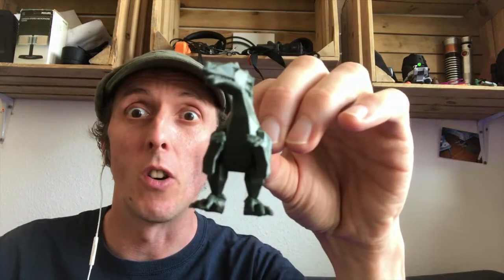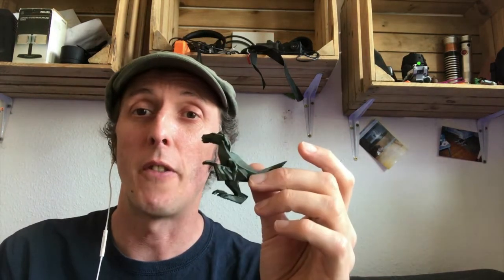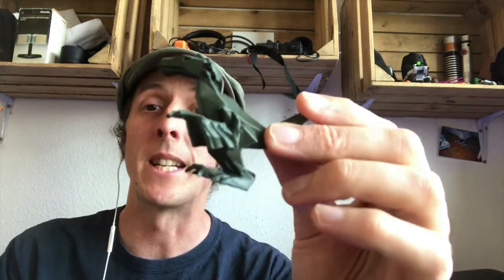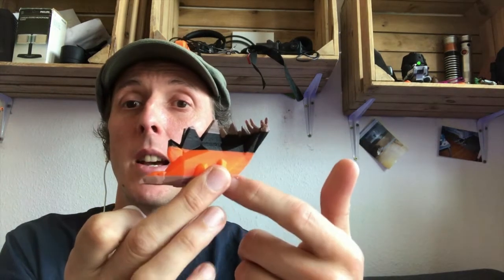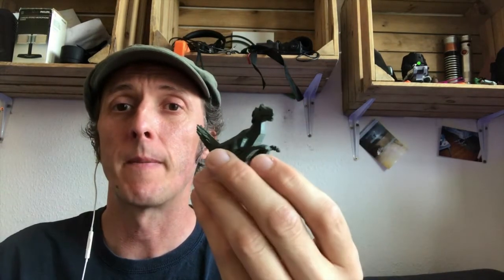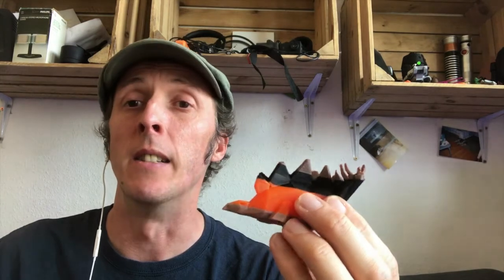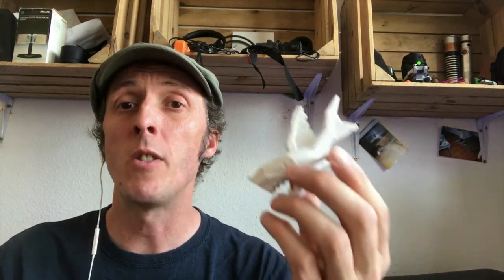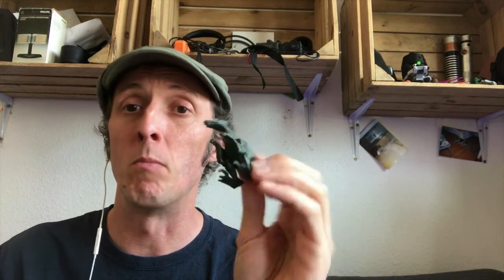3DP professor Low Poly Dino TImelapse Tuesday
A look at The low poly dinos from the 3DP professor and his kickstarter project. Check him out and his channel below.

eSun cold white PLA
Sunlu Black PLA
Herz Filament in the US.

US get a Creality Ender 3 and want to help out the channel. Get it through amazon and get it quick.

Sonic Alchemy: A Maker's Space. Help the channel grow and keep making new projects below;

Going Where Creativity Takes US
Project Based Maker Space
Creating Content
Exploring Passion

Sonic Alchemy: A maker space

DIY Makerspace tutorials, skills and tools. Plus tips and reviews!!

facebook goo.gl/gq8k3H
Twitter goo.gl/8Wr7v9
Google+ goo.gl/rm4OoK